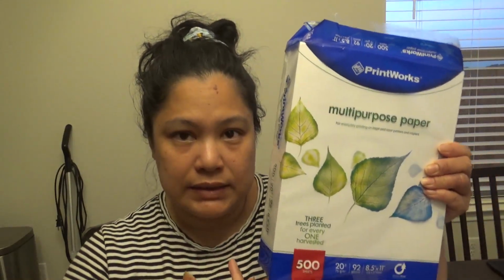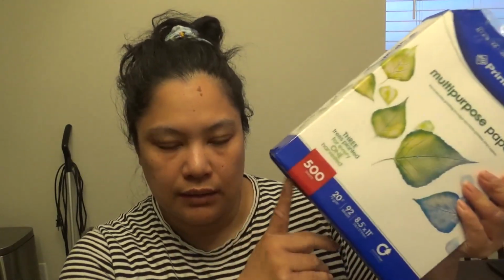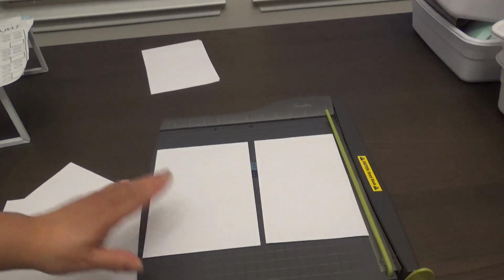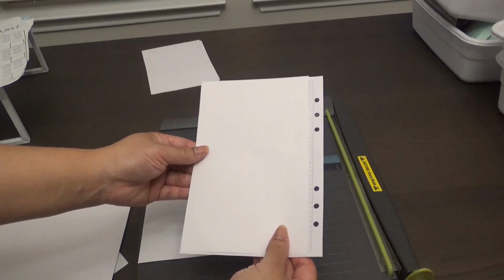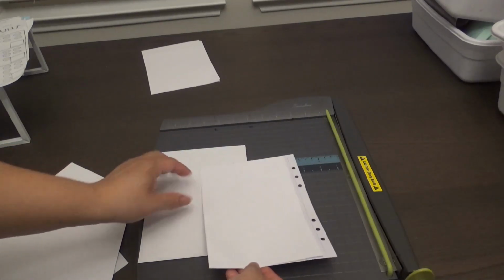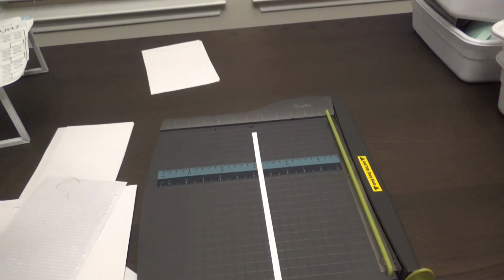The Easiest way to cut A5 Paper from US Letter Size Paper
hafa adai friends! here is a short video on how to make (cut)  A5 paper from  US letter size paper At home! All you need is a paper trimmer and some measurements (which i provide you in the video)
enjoy and i hope it is helpful to you!
🧰 Tools I Use in My Math Lessons
– 3‑Ring Binders, 2 inch D ring (for storing clarity pages)
– Binder Dividers (to organize units, skills, and clarity rituals)
– Plastic Sheet Protectors (for reusable practice pages)
– Dry Erase Board (my everyday teaching board)
– Dry Erase Markers (the ones that don’t smear)
– Standard Pencils (math monsters need these in bulk)
– white Erasers (the kind that actually erase cleanly
- Pencil top erasers (back up eraser)
– Highlighters (for color‑coding steps and clarity cues)
- Pencil sharpener
– Post‑Its (for quick notes, reminders, and step markers)
– Play Money: Dollar Bills & Coins (for hands‑on money lessons)
– Pencil Case Bag (the one everyone asks about!)
– Donut‑Shaped Washi Tape Holder (because organization should be cute)